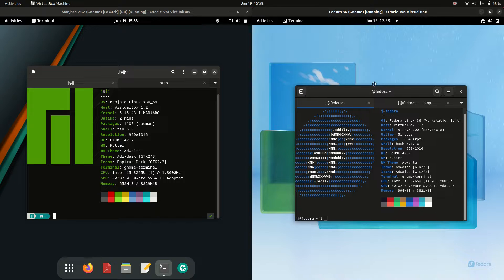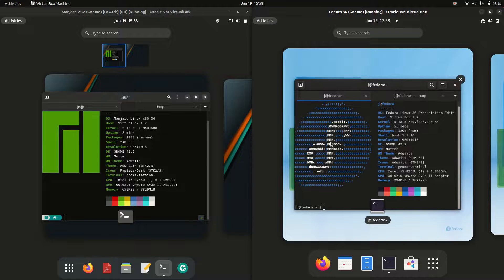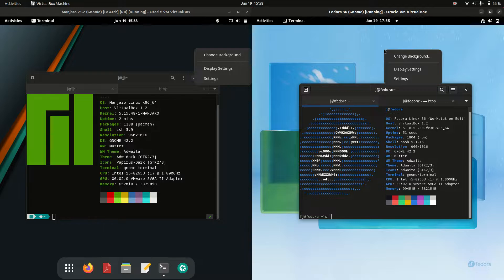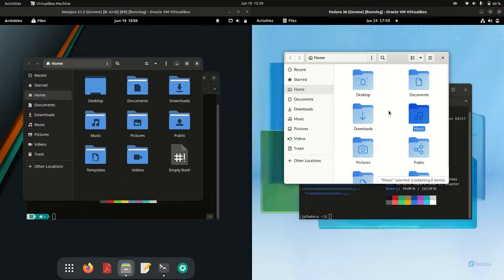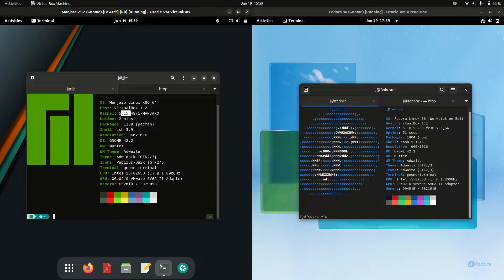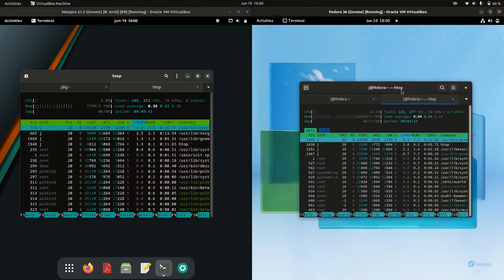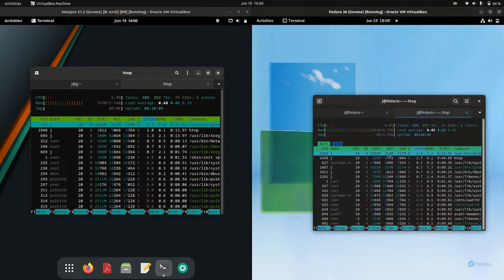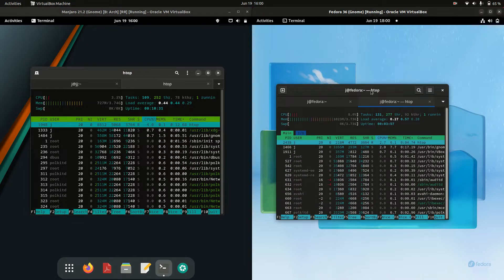Manjaro 21 vs Fedora 36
Two of the Very Best.

One more bleeding edge than the other?